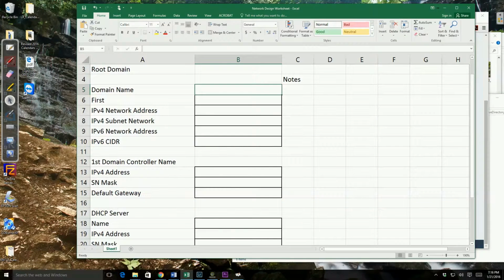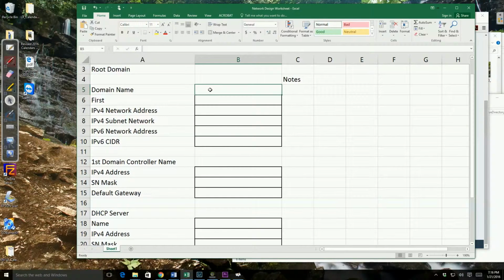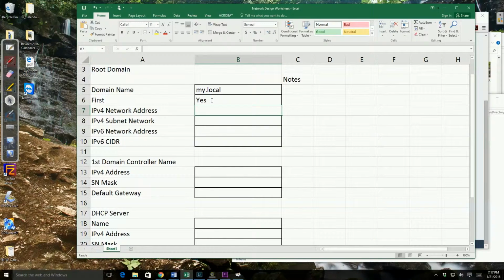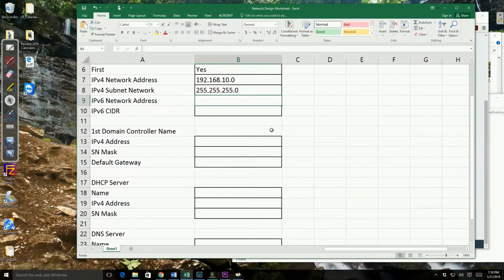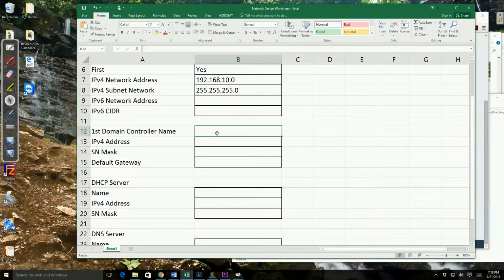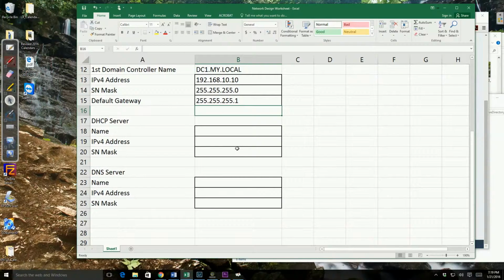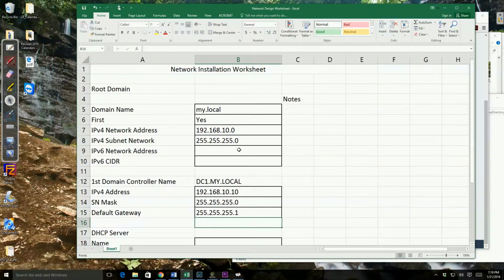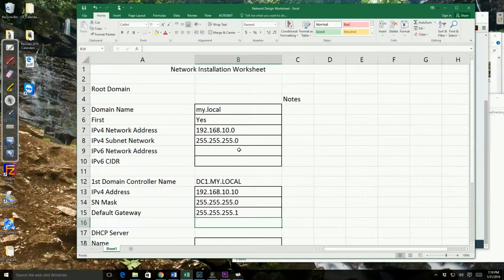Active Directory Planning Worksheet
In this video we will discuss planning an Active Directory system.  We look at a worksheet to begin our planning.